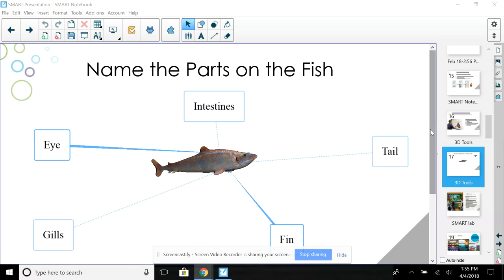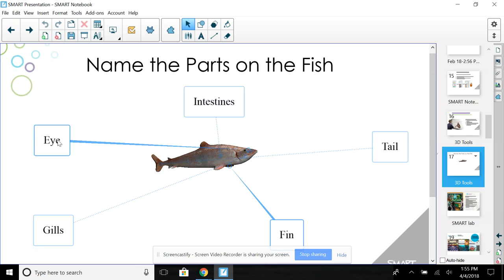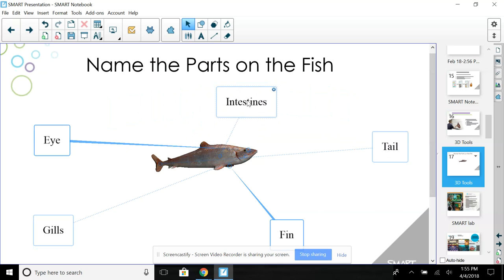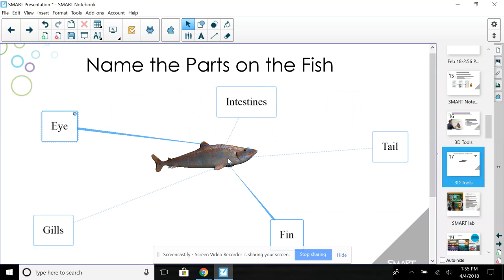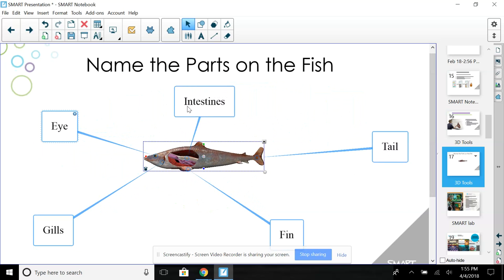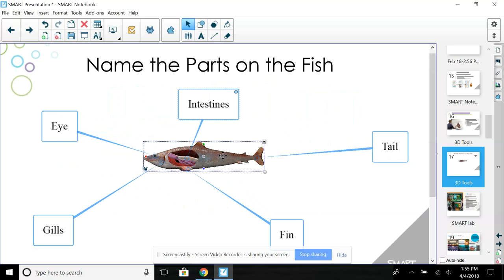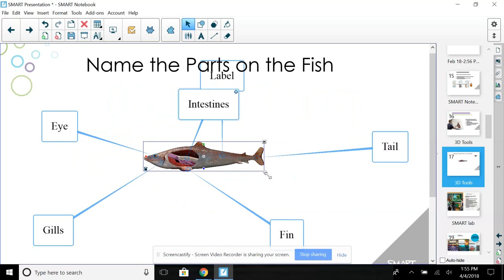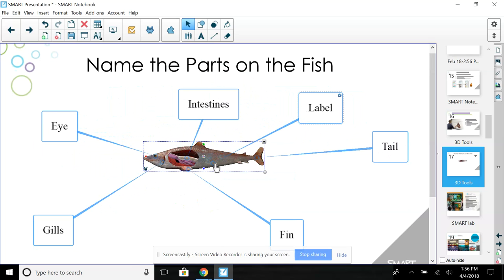How to add Label to Image in SMART Notebook